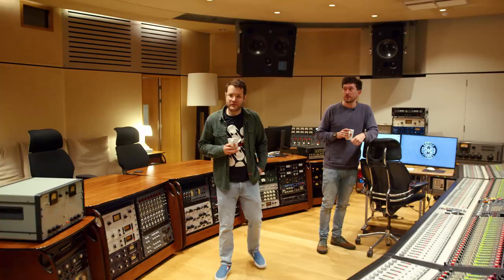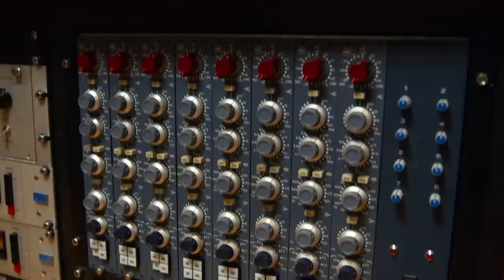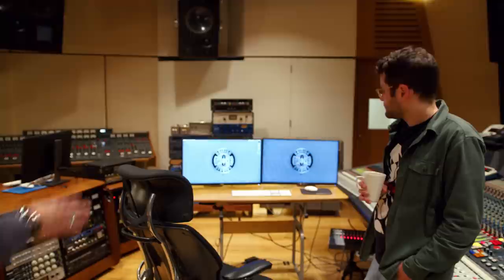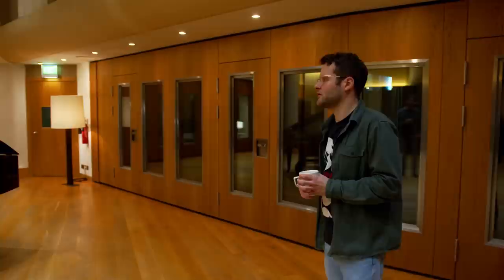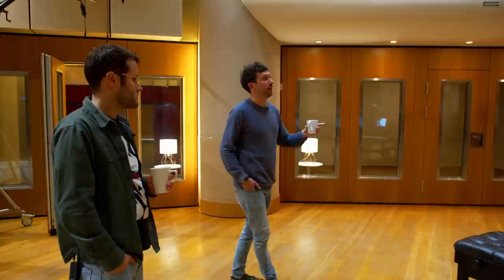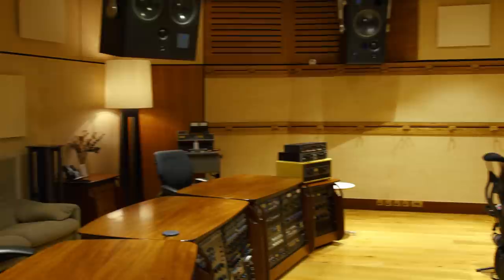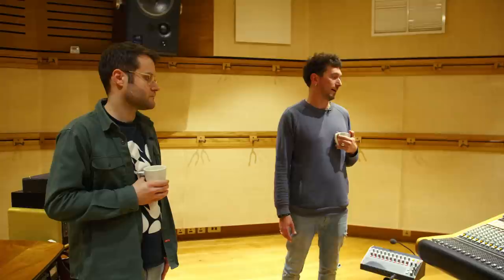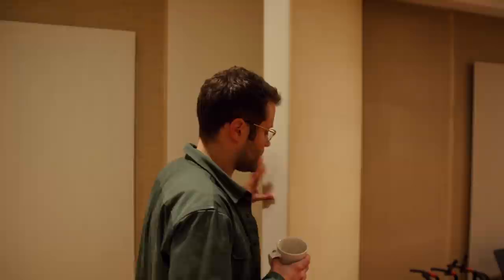British Grove Studios: Touring Mark Knopfler’s Sonic Sanctuary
On a recent excursion across the pond, Sweetwater got the chance to visit the legendary British Grove Studios in the Chiswick district of London, England. The studio was commissioned by Dire Straits’ Mark Knopfler to be “a monument to past and future technology,” as described by Knopfler in a 2005 interview with Mix Online shortly before the space would open. Its dyad of studios comprise rooms dedicated to classic and contemporary gear, respectively, including a custom-built Neve 88R mixing console alongside a slew of vintage equipment, the likes of which helped bring many of rock music’s most iconic cultural artifacts to life. Step into the sound!

00:00 — Intro
00:11 — Studio One
08:14 — Live Room
14:40 — Studio Two
21:13 — Outro